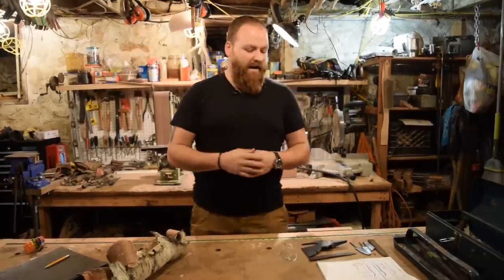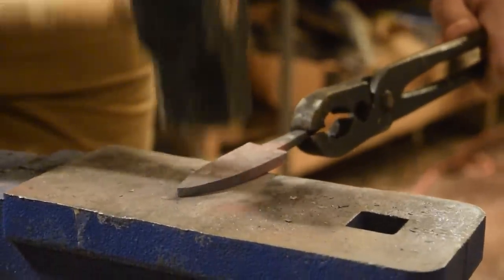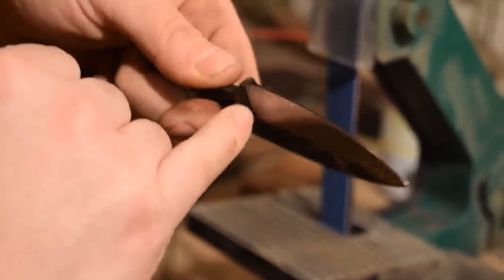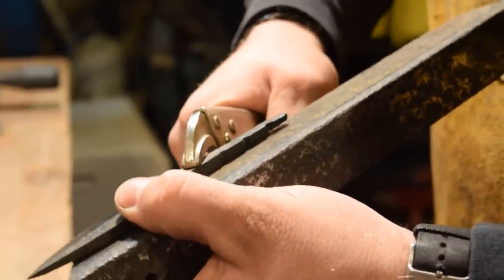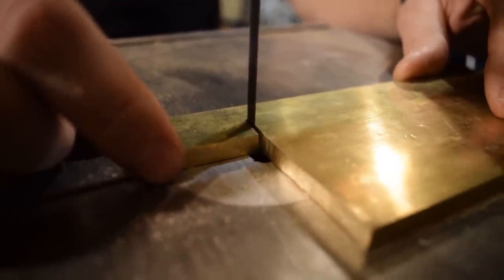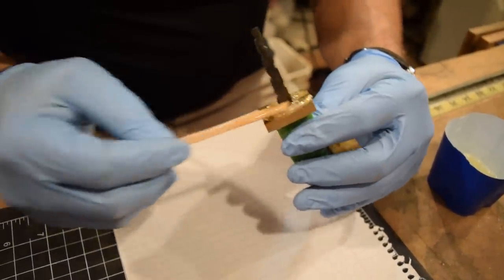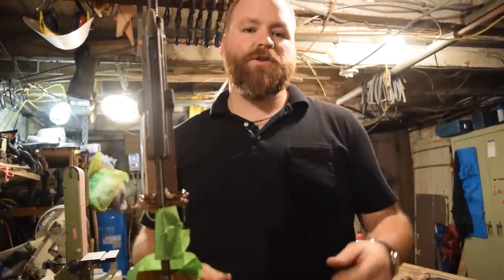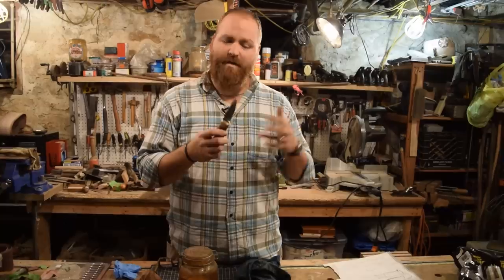Making a Puukko File Knife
This time I am making a puukko style carving knife from an old metal file for my father-in-law. I’ve combined black walnut, and a brass bolster with birch back that we found on a family hike while visiting my in laws in Vermont, to make the handle. The blade started from a file that I then drew out with some forge work to taper the blade then ground the bevels in with my 1x30 inch grinder.
All in all it turned out better than I could have hoped and I know my father-in-law will love and use it well.
I’m including time stamps below for those viewers who might want to jump around to particular parts of the knife making process. Thank you all so much for a successful first 10 videos and we hope you will continue to join us.

Process Time Stamps:
2:30 Discussing how I built my bucket forge
4:24 Forging the blade out to length
7:35 Shaping the profile and grinding the bevels
11:59 Heat treating the blade
14:03 Tempering the blade
14:40 Finishing grinding the bevels
15:52 Discussing how to convex grind and sharpening
17:05 Filing in the choil
17:32 Preparing the birch bark
19:05 Making the brass bolster
20:12 preparing the black walnut for the handle
21:00 Burning the tang into the handle wood
21:55 Sanding the brass bolster, pre glue-up
23:30 Seating the bolster on the tang
24:12 Gluing up the handle
27:26 Shaping the handle
31:35 Finish polishing and sharpening the blade
32:02 Oiling the handle